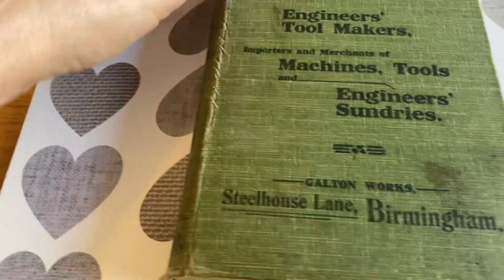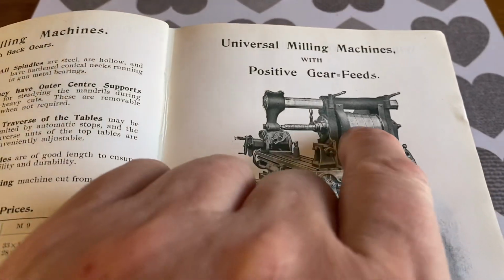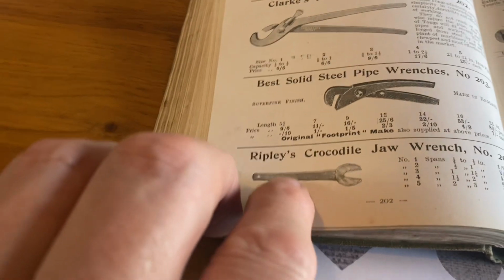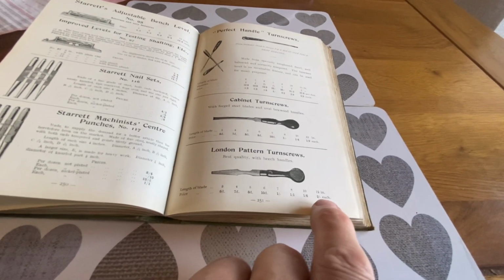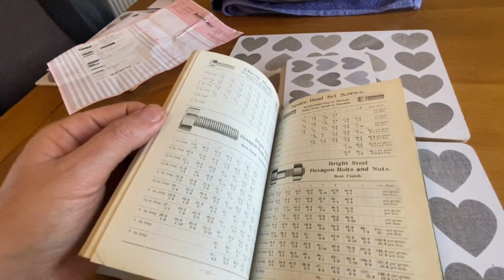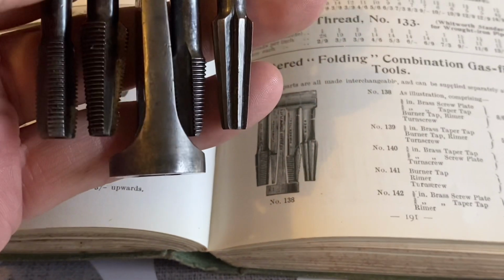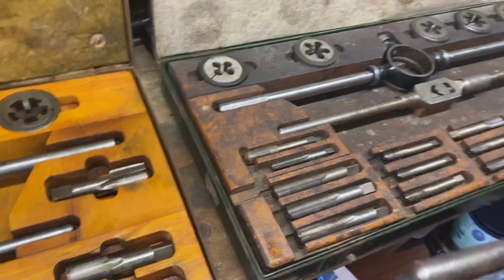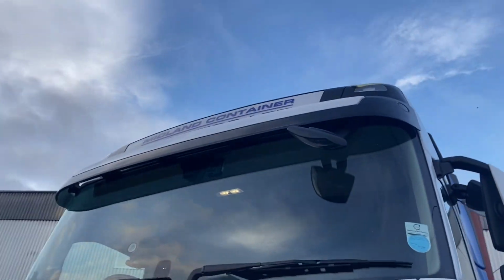Tool book 1910 spectacular